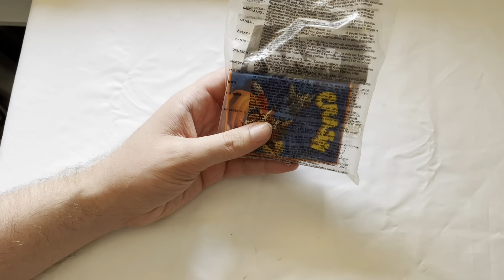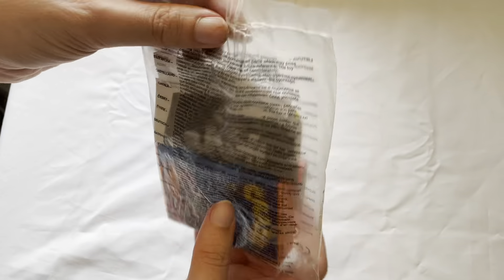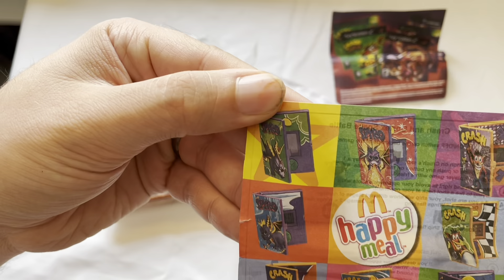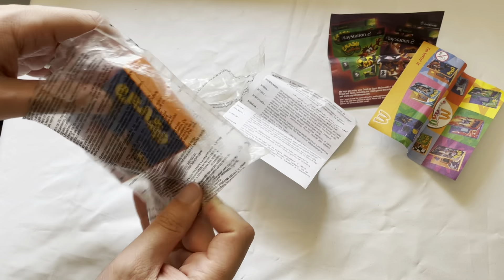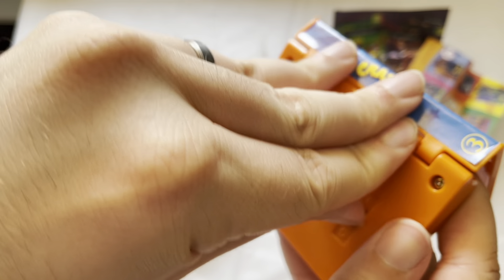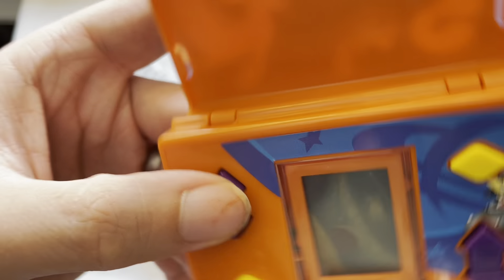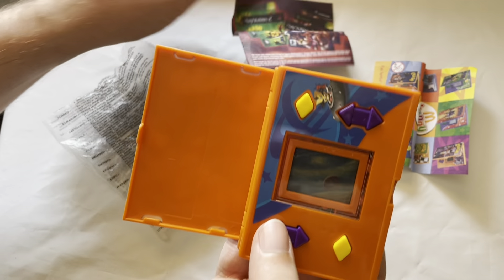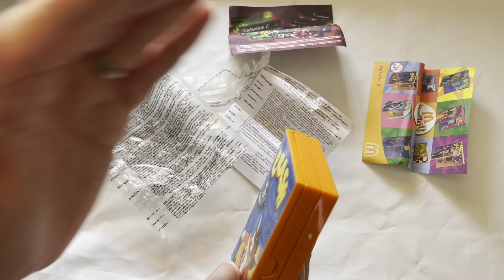Unboxing the Retro 2005 Crash Bandicoot McDonalds video game toy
Today I am unboxing the Retro 2005 Crash Bandicoot McDonalds video game toy.